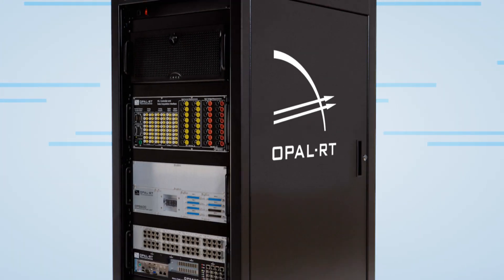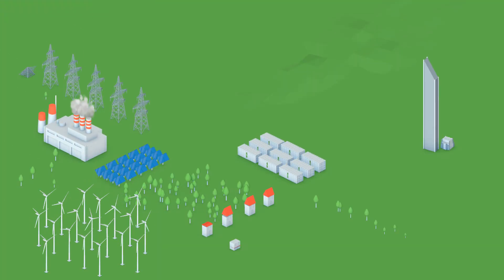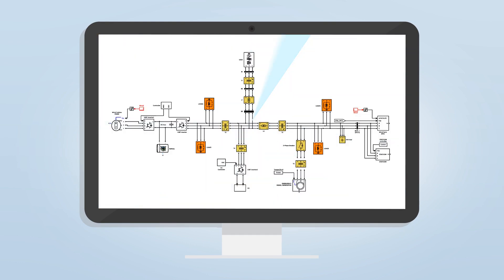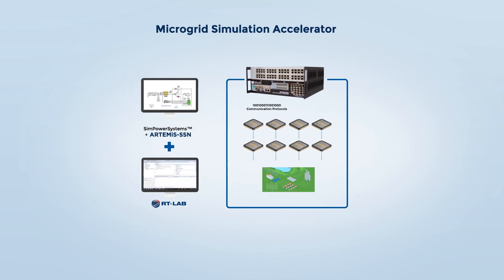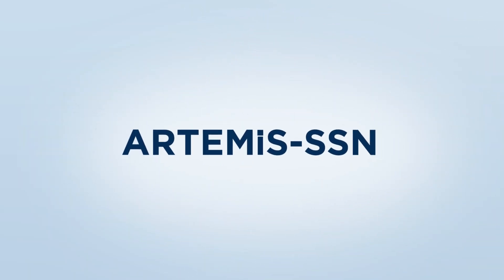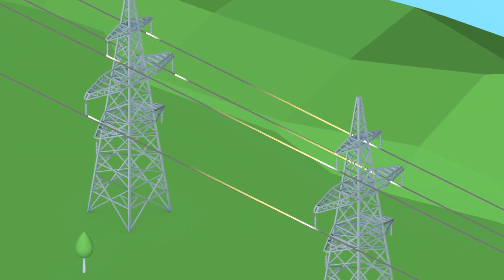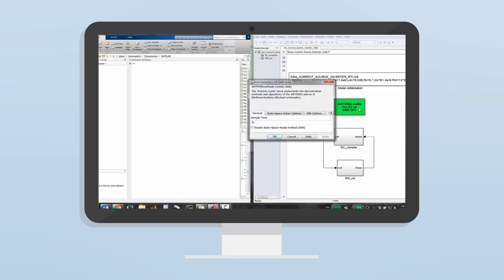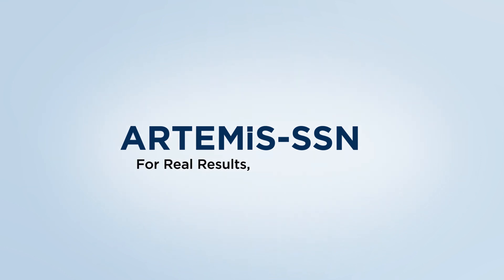ARTEMiS-SSN for Real-Time Simulation of Microgrids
Introducing ARTEMiS-SSN, OPAL-RT's state-of-the-art (and one of the only existing) mathematical solvers specifically designed for microgrid distribution systems.
To learn more about this powerful solver and our solutions for microgrids,